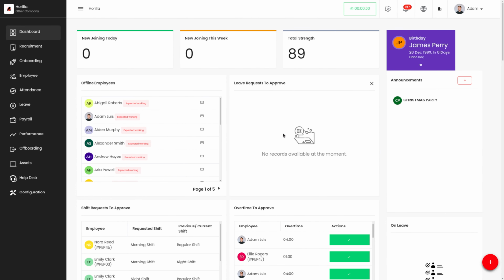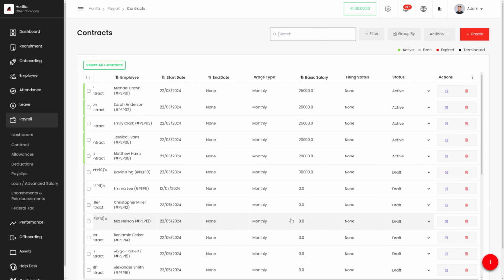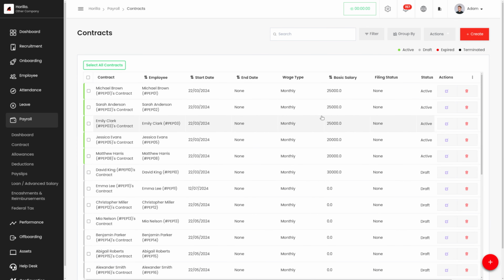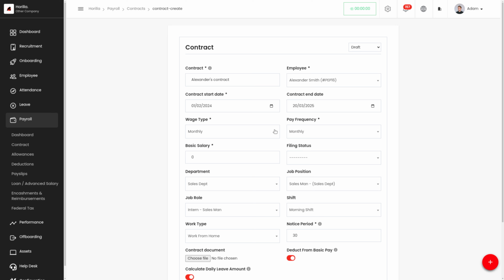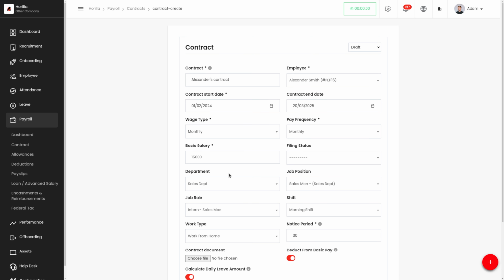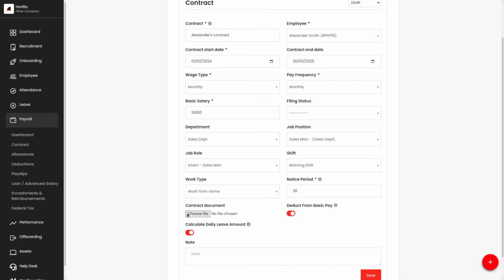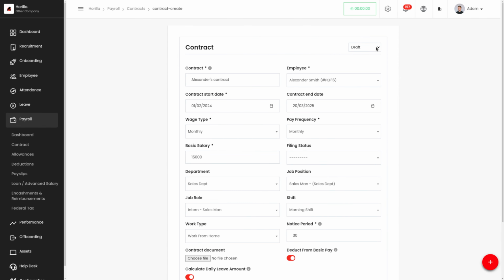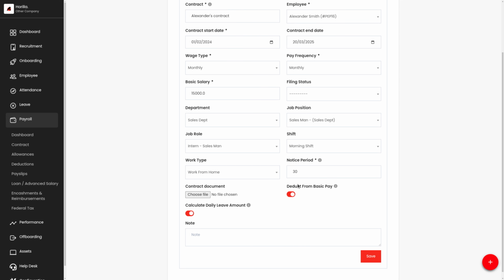How to Create a Contract for an Employee in Horilla HRMS | Free Payroll Software | Free HRMS System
Horilla’s Contract Management:

Horilla’s Contract Management module is a comprehensive and user-friendly tool designed to streamline the management of employment agreements within organizations. By offering a flexible and customizable platform, it empowers HR teams to efficiently handle various aspects of employee contracts.

Key Features
Effortless Contract Creation

Templates can be utilized for standard agreements, or customized contracts can be drafted to meet specific needs.
Compensation Management

Define compensation structures based on job roles, levels, or individual agreements.
Support for various wage types, including hourly, salaried, and commission-based pay, allows organizations to adapt to diverse work arrangements.
Flexibility to set bonuses, allowances, and other additional earnings.
Contract Duration Settings

Set specific start and end dates for contracts, accommodating both permanent and temporary employment arrangements.
Automatic notifications for contract renewals or expirations help ensure timely updates and compliance.
Leave Management Integration

Seamlessly define leave policies as part of the contract.
Options to include leave entitlements, accrual rates, and carry-forward rules.
Integration with the broader HRMS system to track and manage leave balances effectively.
Customizable Work Arrangements

Horilla supports flexible work arrangements, including part-time, remote, and hybrid models.
The platform’s adaptability ensures that contracts reflect modern employment practices and employee needs.
Compliance and Documentation

Built-in compliance checks help ensure contracts adhere to local labor laws and organizational policies.
Centralized storage for contracts and related documents provides easy access and enhanced security.